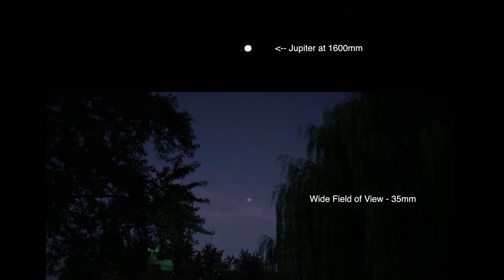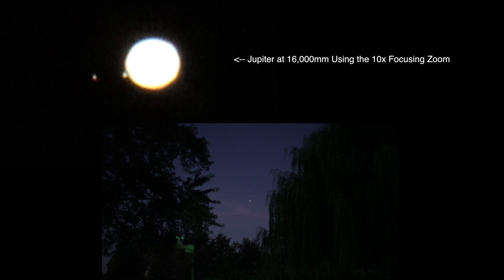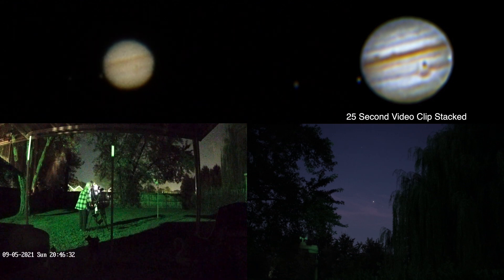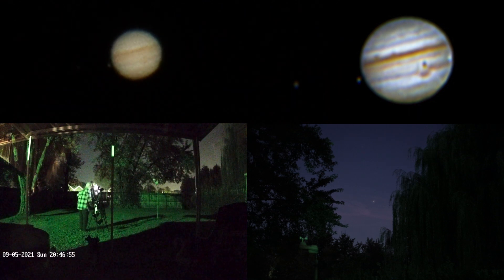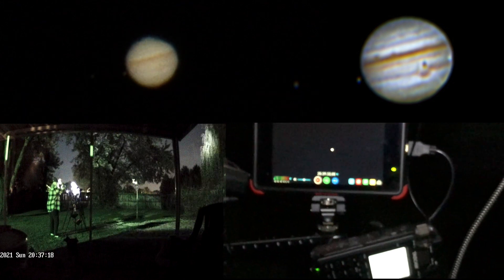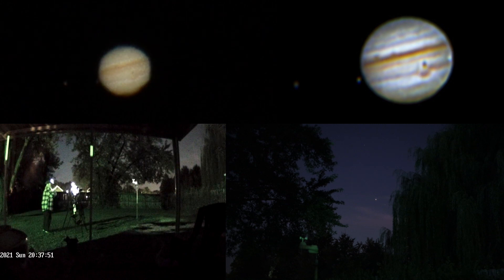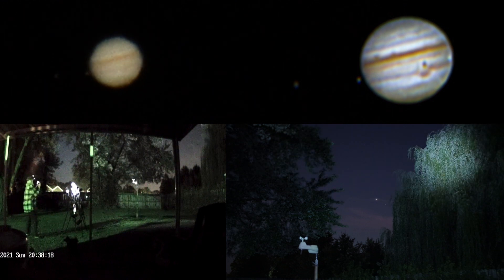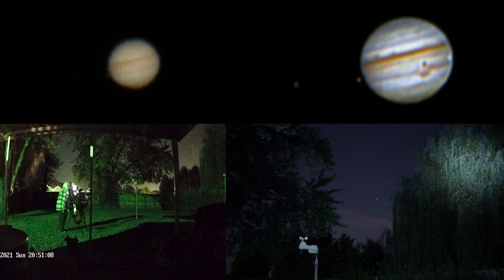Jupiter & the Great Red Spot, plus Jayling Makes an Appearance - Canon R & RA Cameras RF800mm Lens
Just Jupiter tonight along with the Great Red Spot and the shadow of one of Jup’s moons casting itself near the red spot - oh yeah, and Jayling makes a rare appearance at the end also, though there is the crappy security camera footage in the earlier section. :)

8:46pm to 8:52pm, Sunday September 5th, 2021, NE Ohio (USA), SE Sky, 63°F (17°C)

Canon RA Camera & Tamron 35-150mm F/2.8 Lens (wide view footage)
Canon EOS R Camera & RF 800mm lens with 2x Extender (zoom footage)
Recorded onto the Atomos Ninja V & Flame, 5” & 7” Monitor/Recorders
Video Clips Stacked in Pipp, Auto Stakkert, & Registax through Parallels for Mac in Windows 10